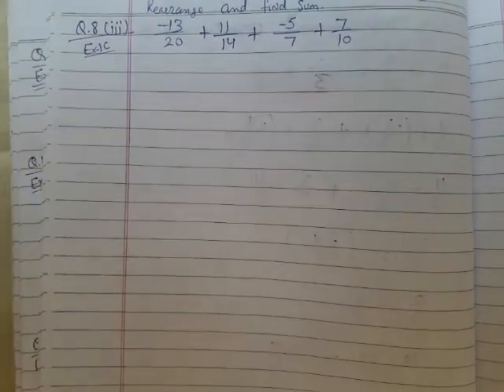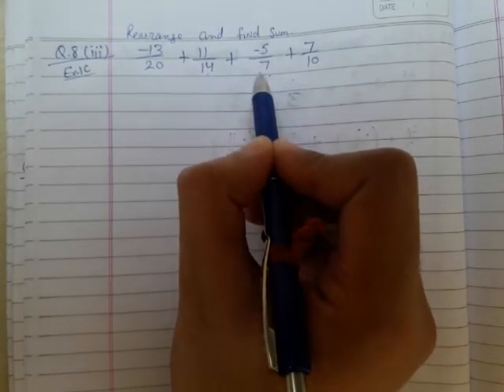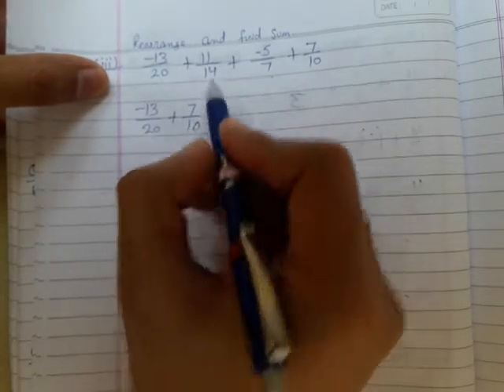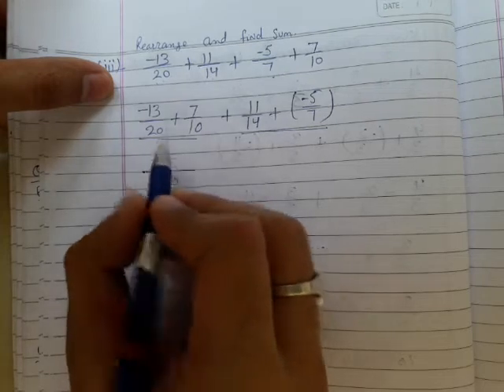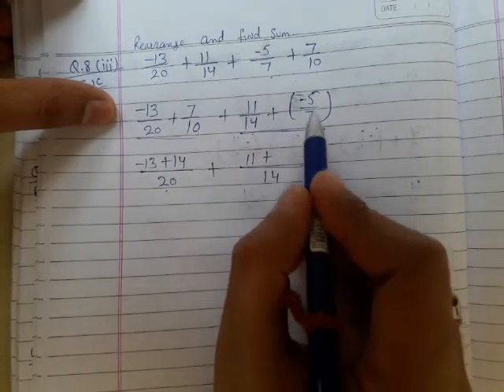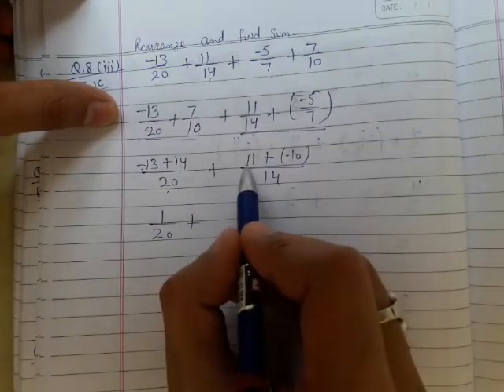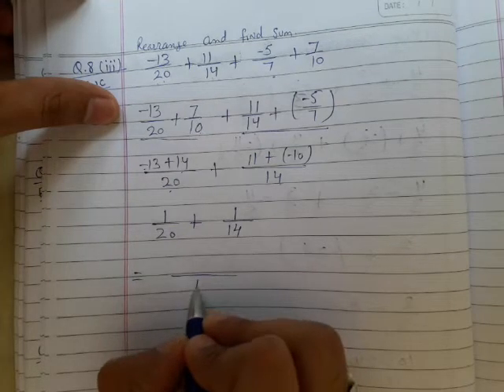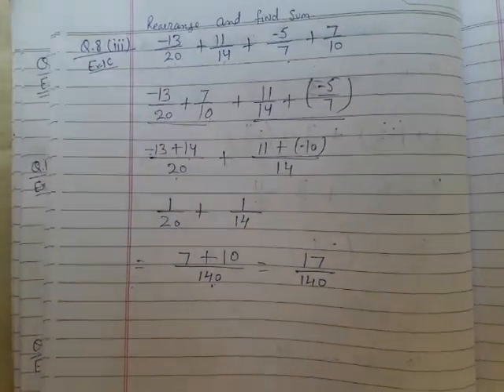Class 8 Exercise 1C Q 8(iii)